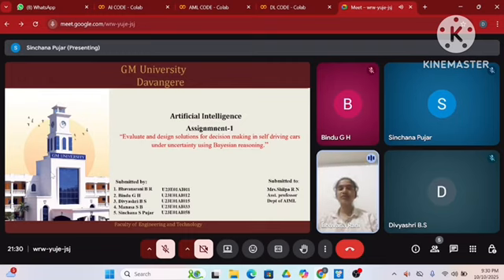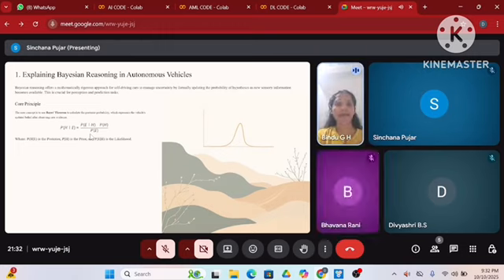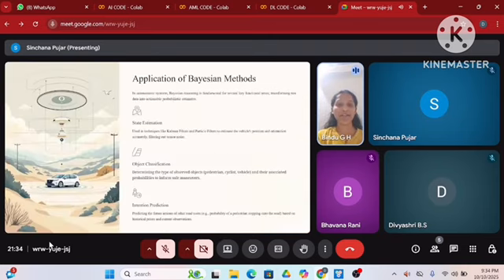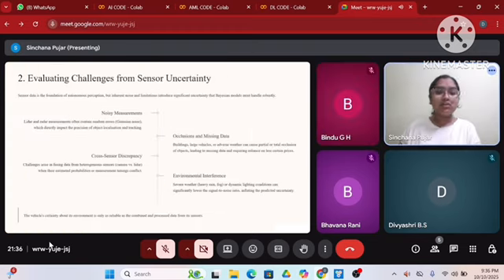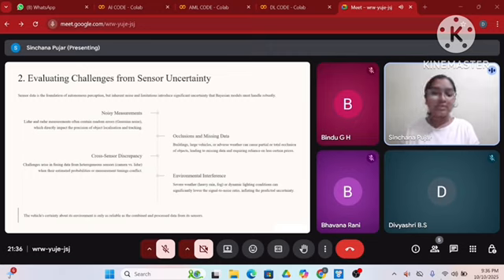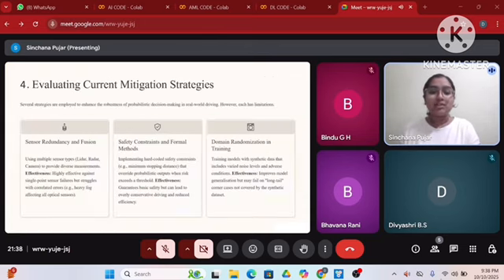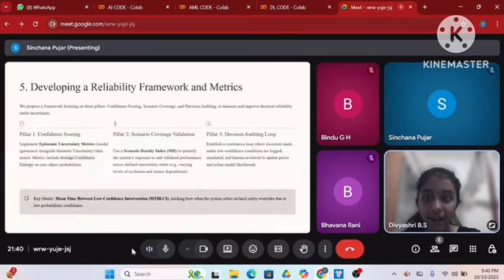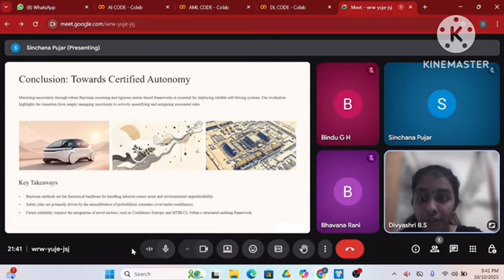Decision-making in self-driving cars under uncertainty using Bayesian resoning.